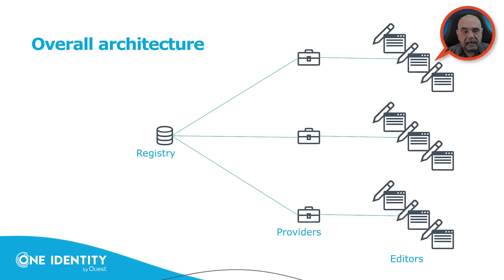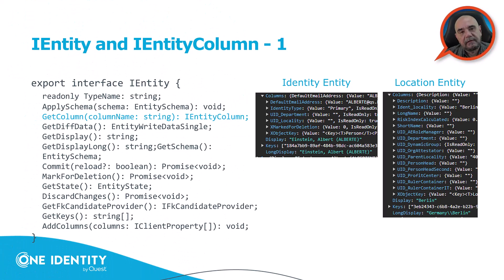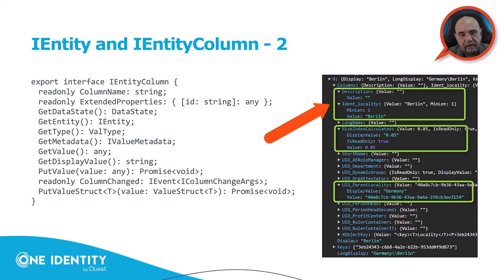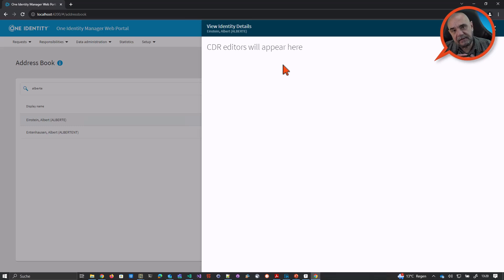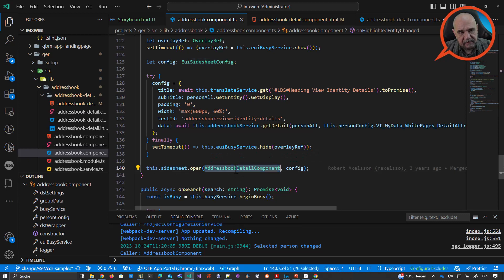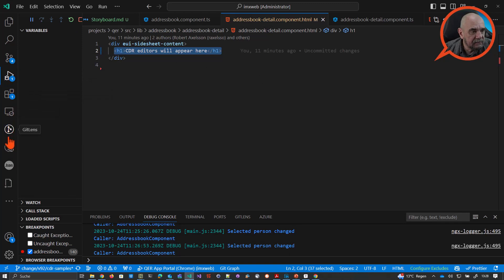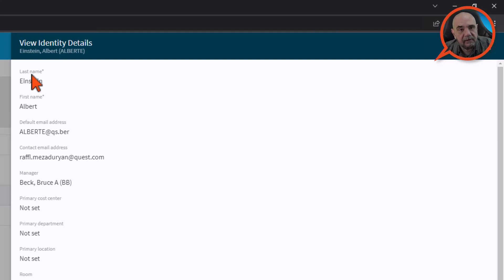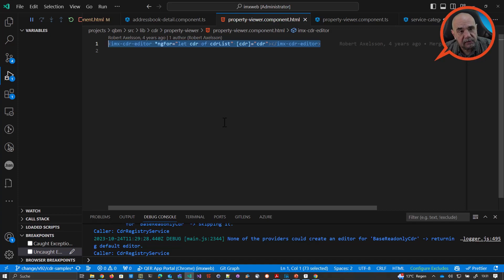Identity Manager | Angular Web Development #15 | IMX Web CDR Framework 1/2 #9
Video Series: Angular Web Development #15
Part 3: Modifying the Standard Web Portal
- IMX Web CDR Framework 1/2 #9